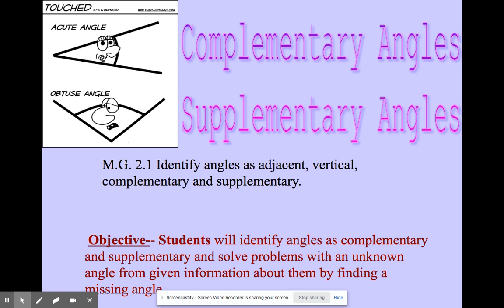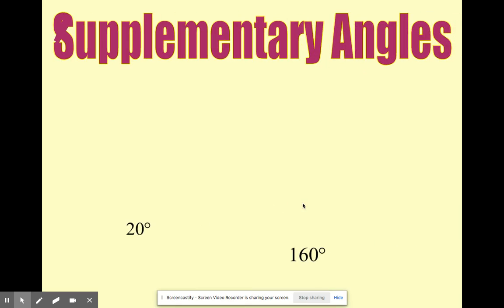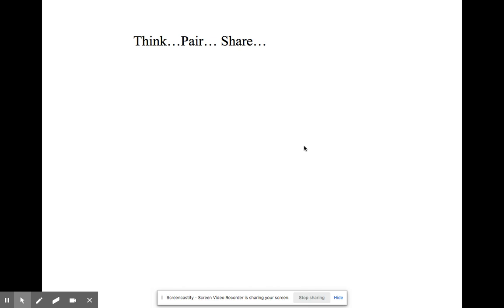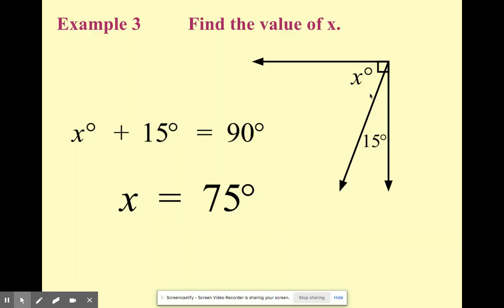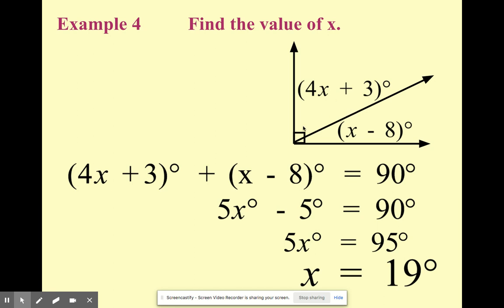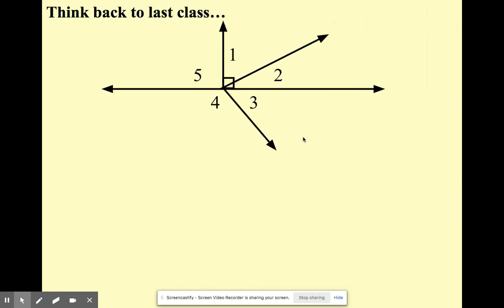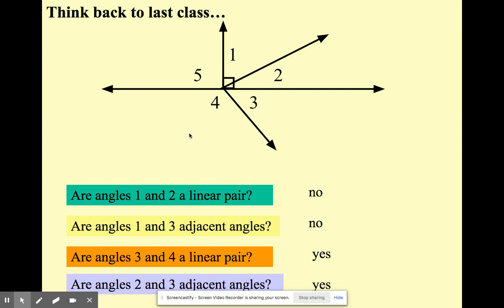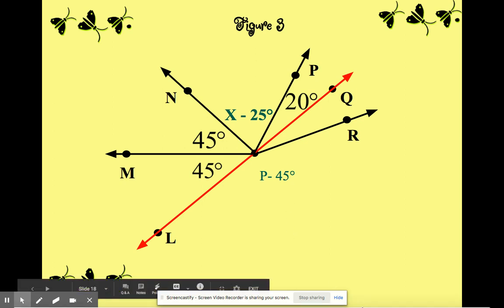Untitled: Mar 1, 2021 6:20 AM